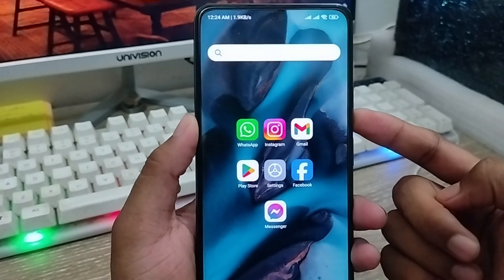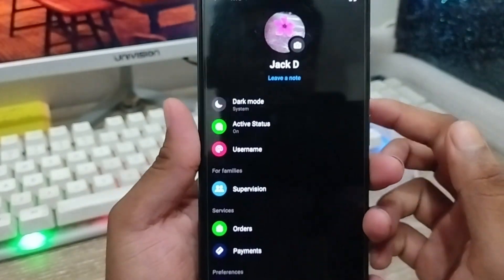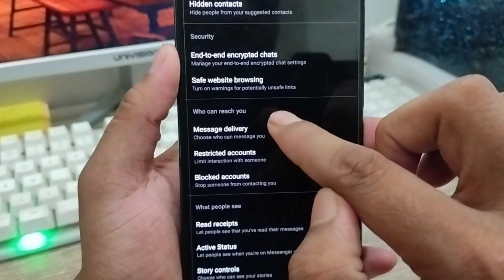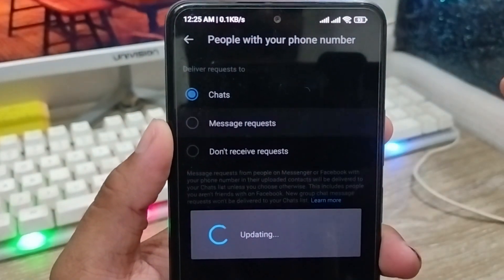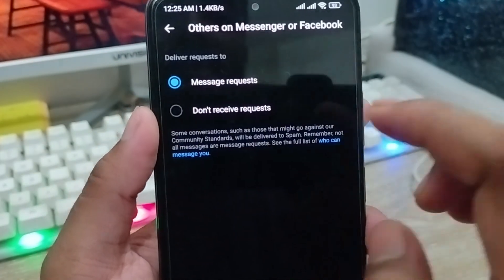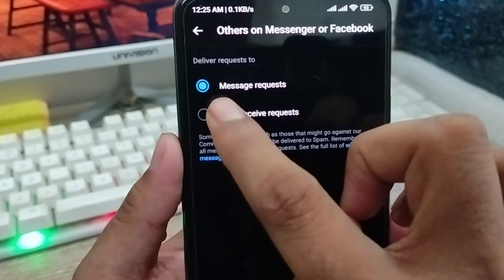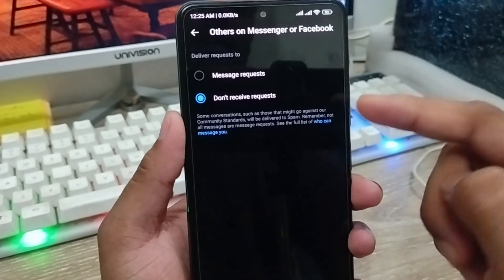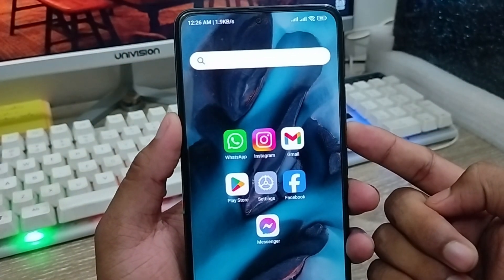How To Block Unknown SMS And Calls On Messenger | Turn Off Audio / Video Call On Messenger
If you want to Block Unknown SMS And Calls On Messenger Account? or do you want to disable calls on messenger Id. then you need to watch this video to know how you can easily stop receiving calls and SMS from unknown numbers on your any android Phone. Also know how to turn off audio video call on Facebook messenger.